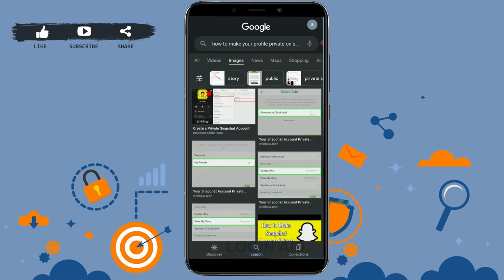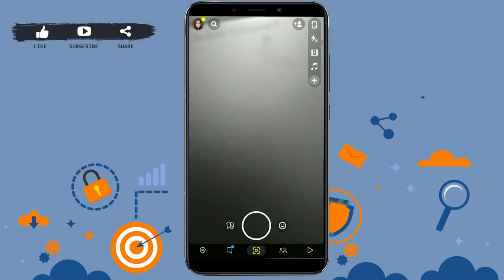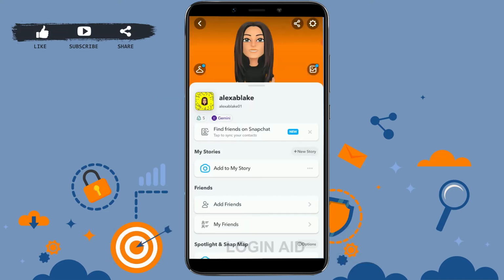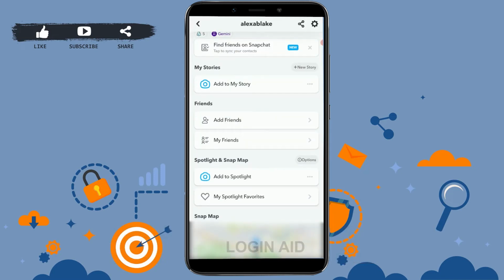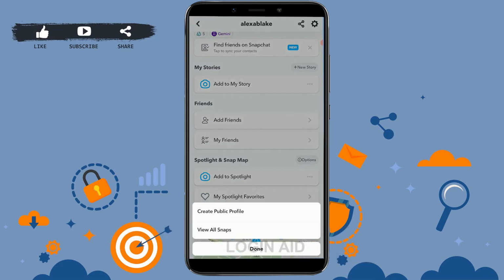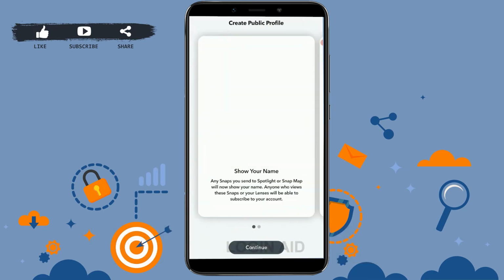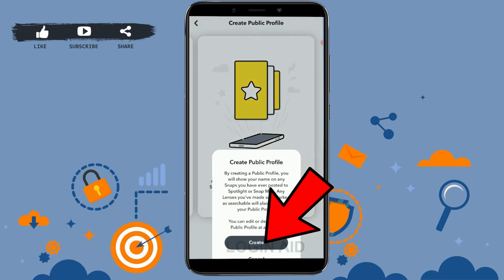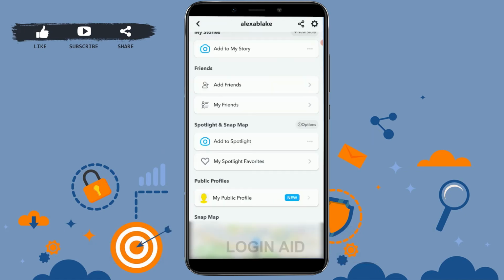How To Make Your Public Profile On Snapchat 2022 | Create & Get Snapchat Public Profile | Snap App